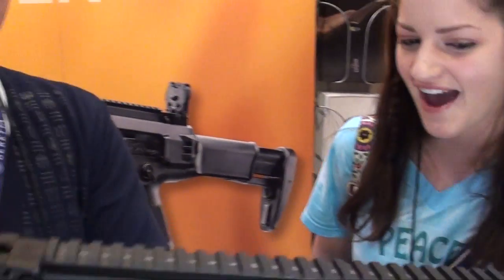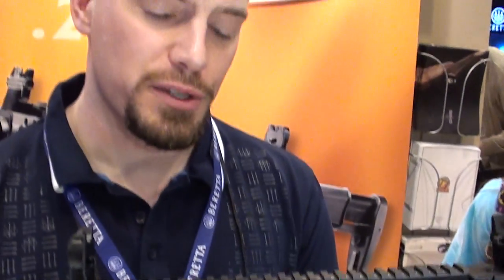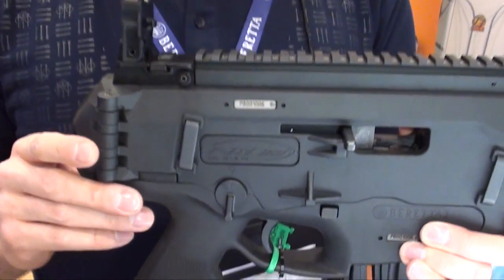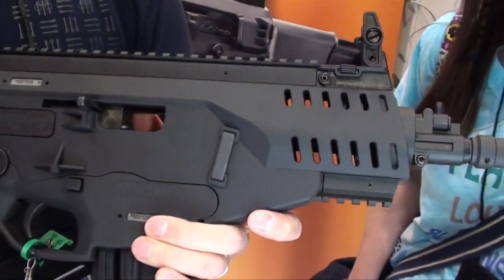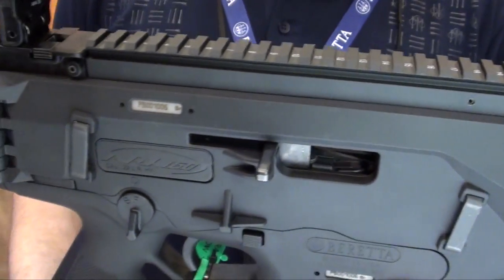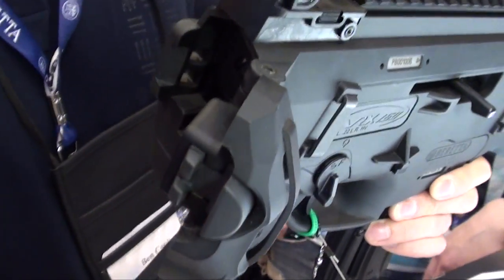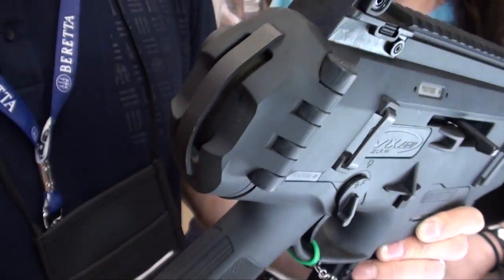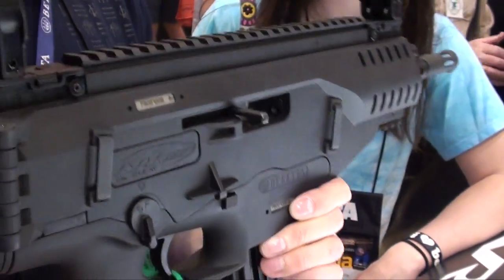Beretta ARX-160 .22 Pistol & Ben Cook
My first stop during the National Rifle Association Annual Meeting and Convention 2012 was the Beretta booth to chat wtih Ben Cook regarding the AR-160 in .22 LR.  If you remember I featured the AR160 .22 rifle during SHOT Show 2012, but I hadn't yet seen the pistol version.  I can't wait to get to test 'em out this fall. This looks like a fun pistol. PASSWORD: Destinee